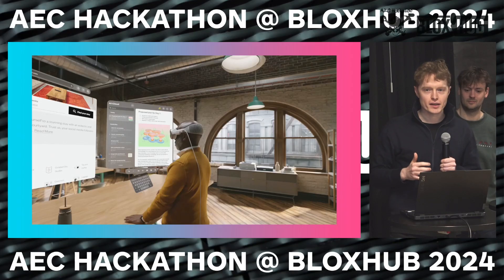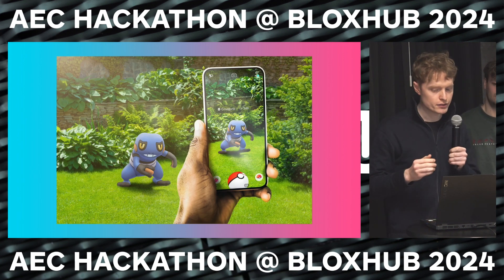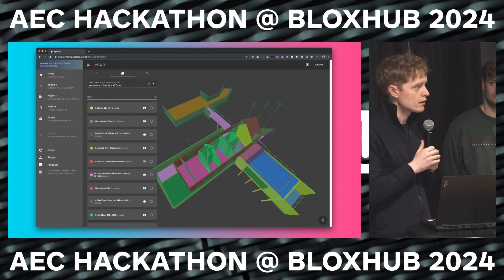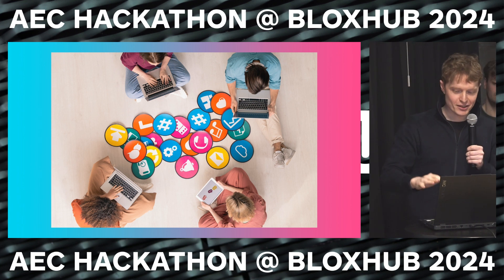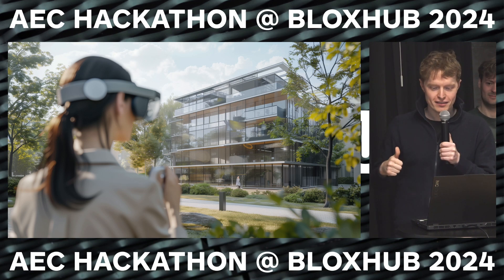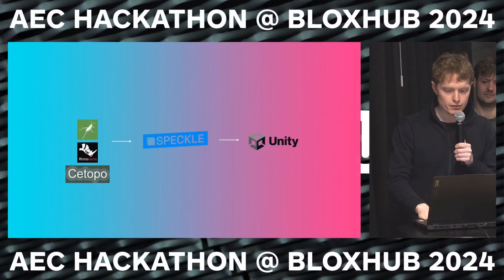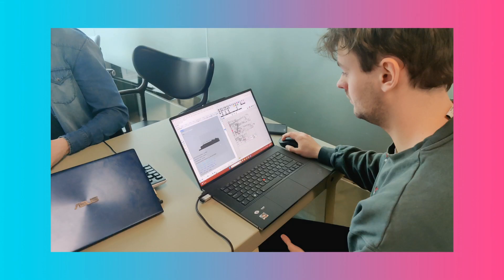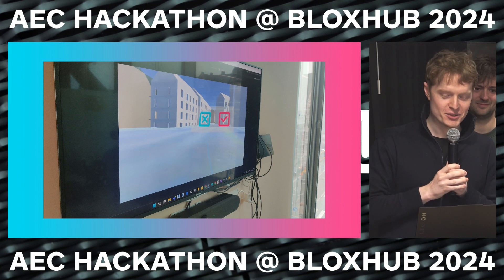Hackathon 2024 Group presentation Tender